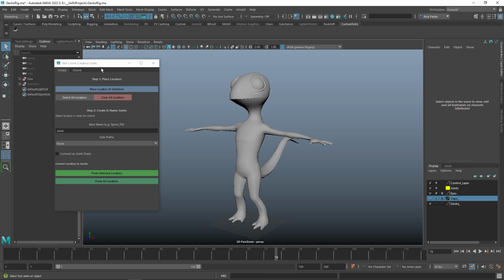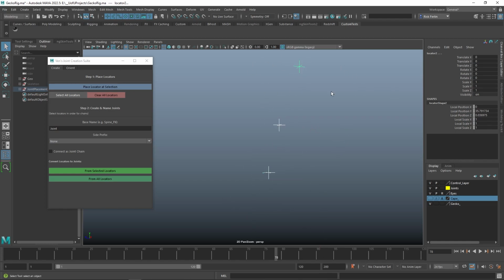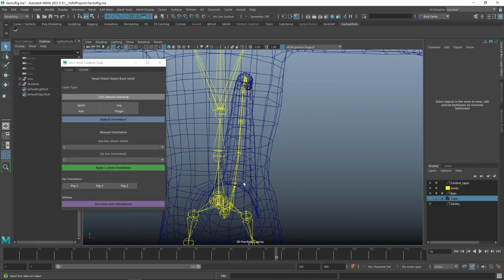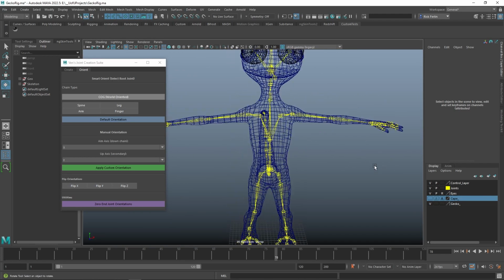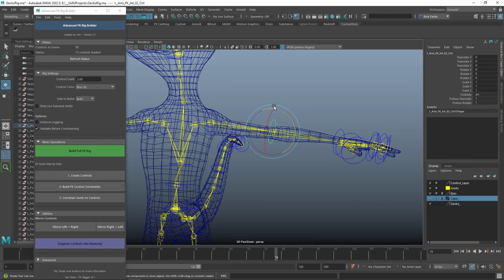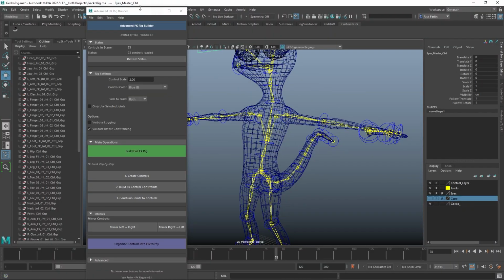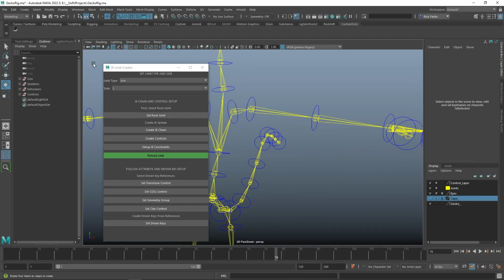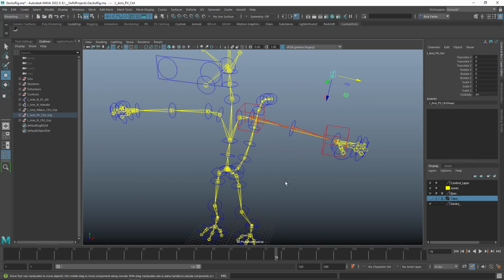Ven Ferlin Tech Art Rigging Tools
Some rigging tools that I built for my technical art class in the Utah Games master's program at the University of Utah.

Scripts were written in Python! They're not perfect yet (writing scripts is an exercise in endless feature creep), but they've sped up my rigging process by a HUGE amount!